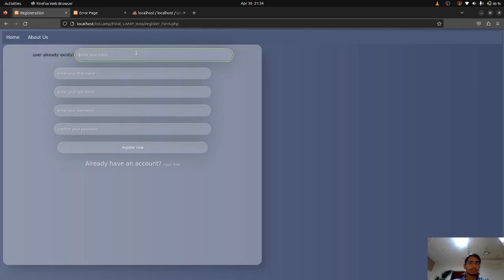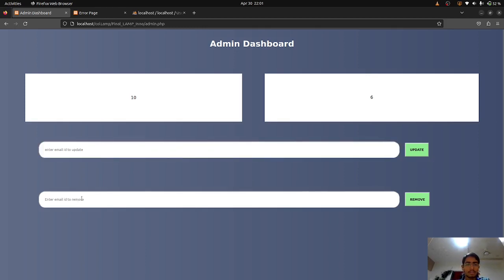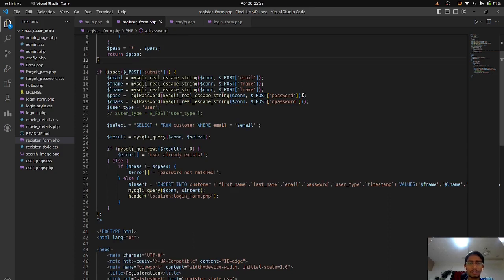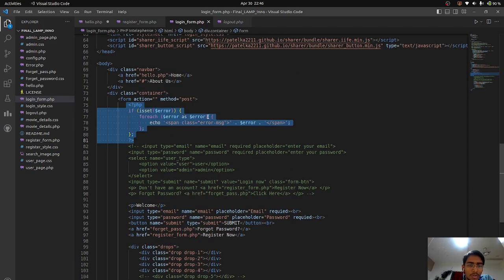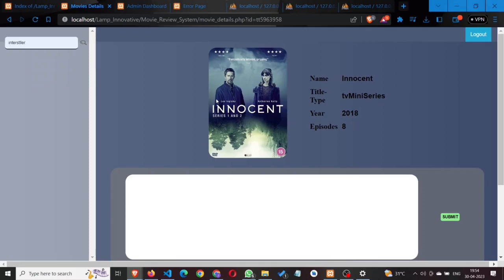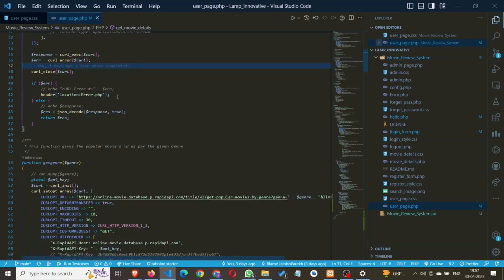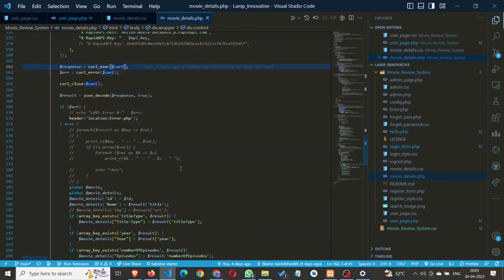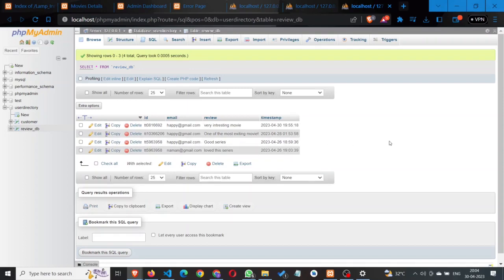LAMP Innovative Project | Movie Review System